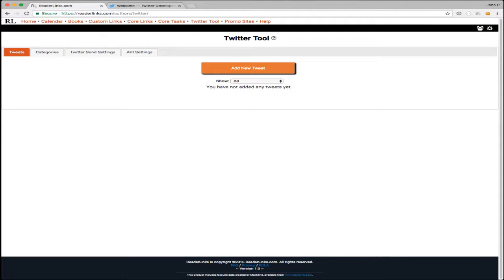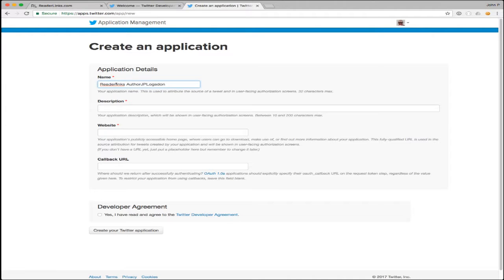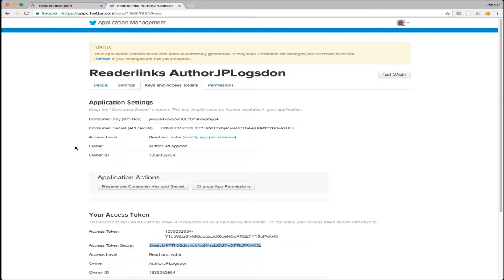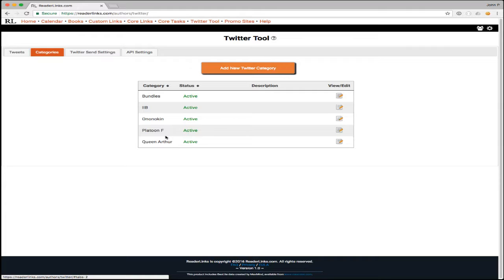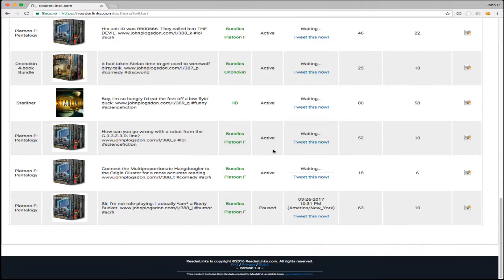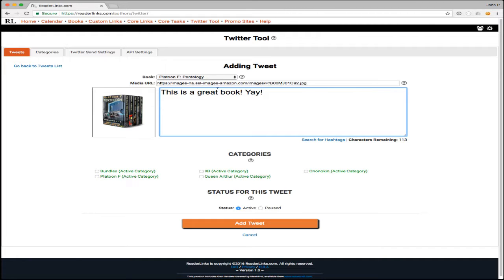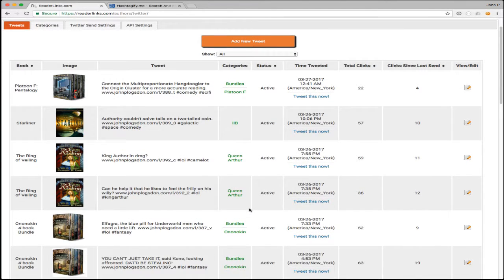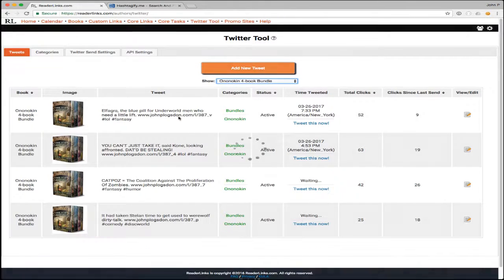Step 8: Working with Twitter